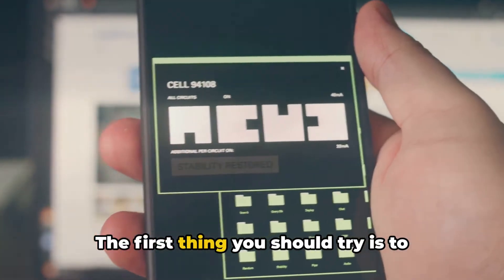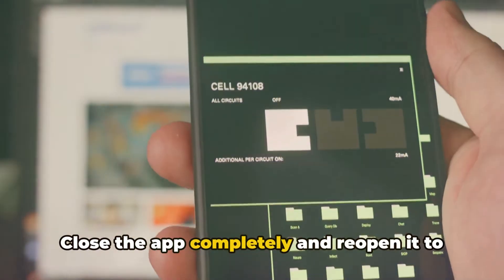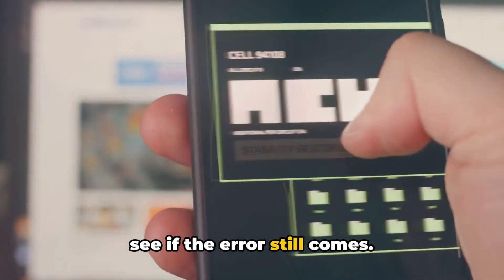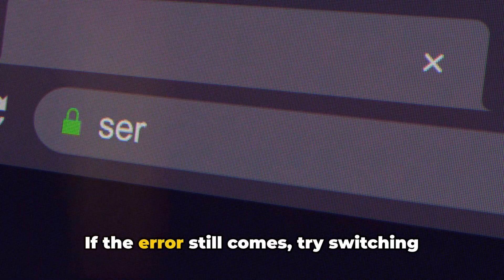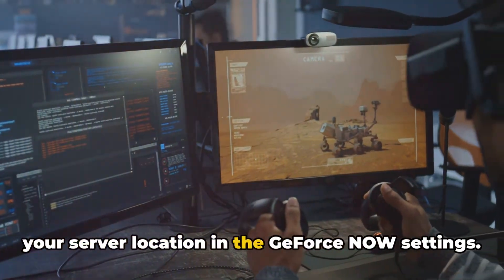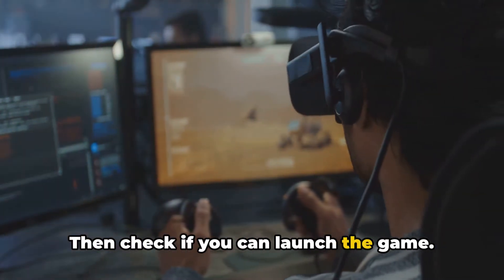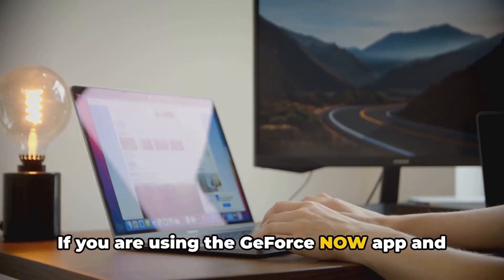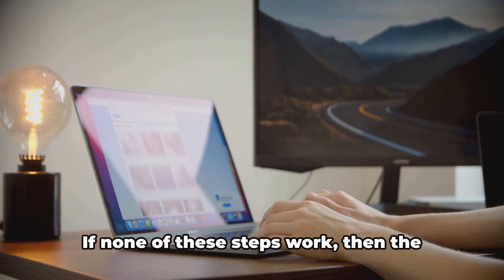How To Resolve GeForce NOW Error Code 0x800c0014?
Struggling with GeForce NOW Error Code 0x800c0014? You're not alone! In this video, we'll walk you through the most effective methods to fix this common issue. Based on thorough research and real user experiences, we provide step-by-step instructions to get you back to gaming in no time. Whether you're a tech novice or a seasoned pro, our easy-to-follow guide will help you tackle this error with confidence.

OUTLINE:

00:00:00 Untitled Chapter
00:00:09 Introduction to GeForce NOW Error Code 0x800c0014
00:00:43 Troubleshooting Steps for GeForce NOW Error Code 0x800c0014
00:01:45 Untitled Chapter